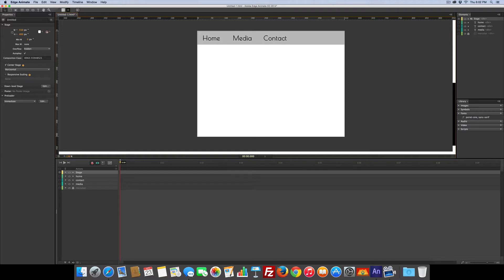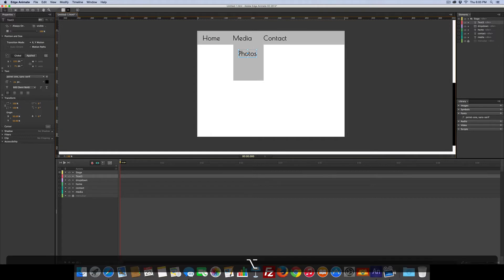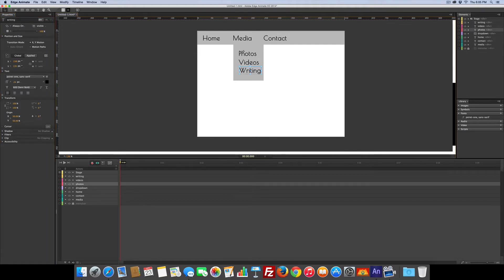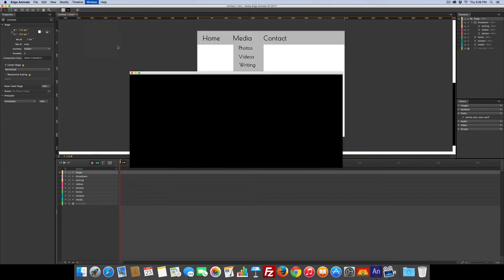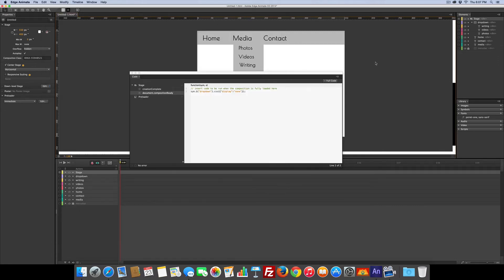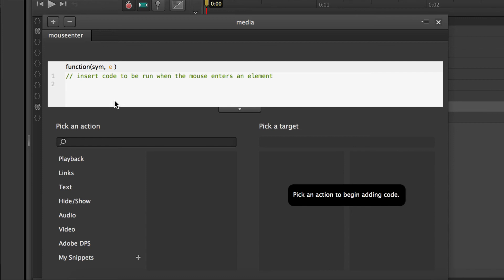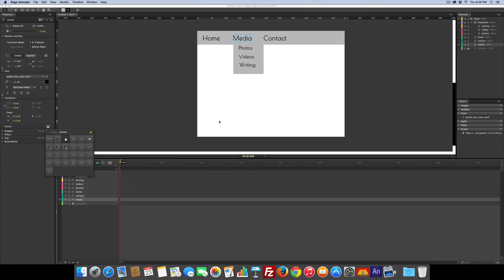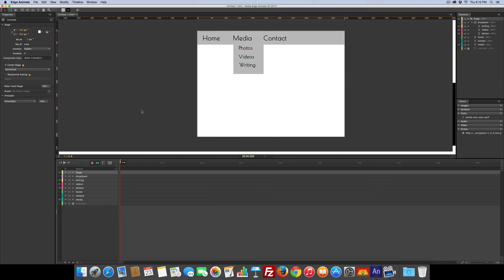Add an Easy Dropdown Menu to Edge Animate